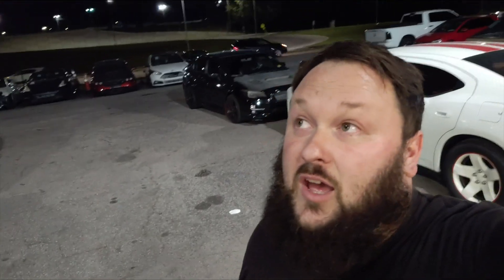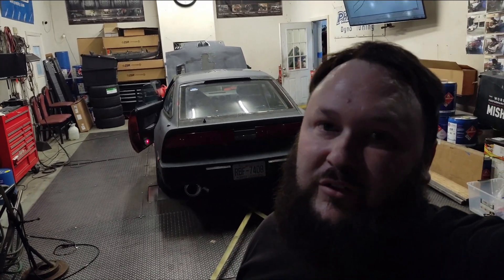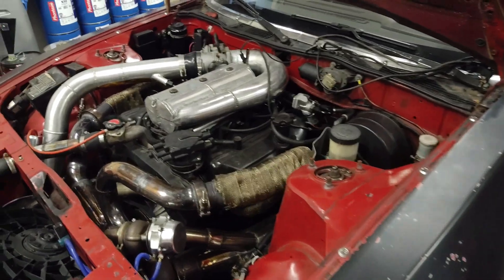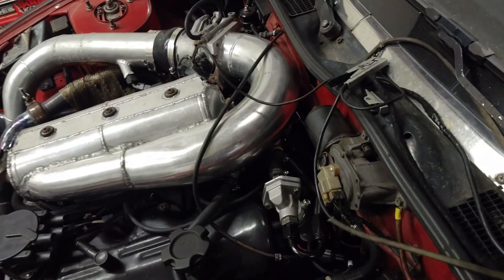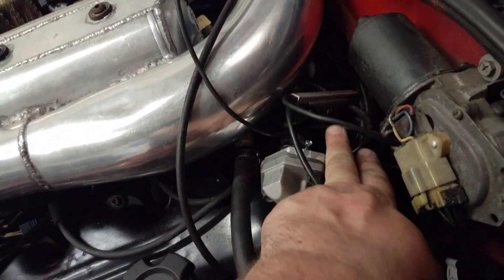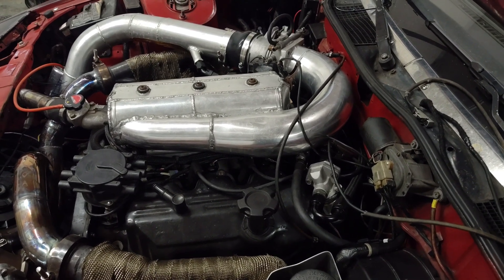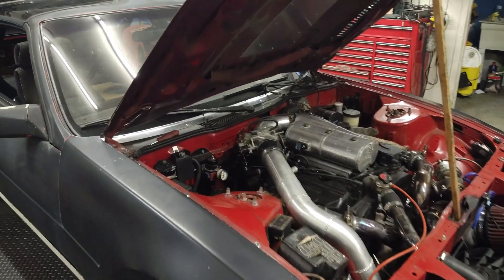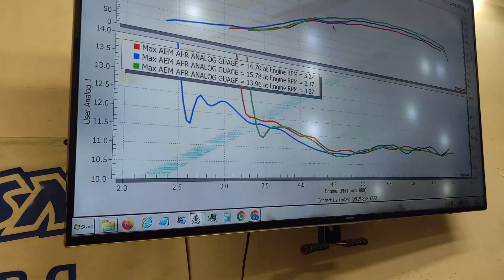Finally getting my z31 tuned on megasquirt!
Finally tuning the z31 after installing the megasquirt and 62omega turbo! I run into a small issue but push through and get the car mostly tuned.